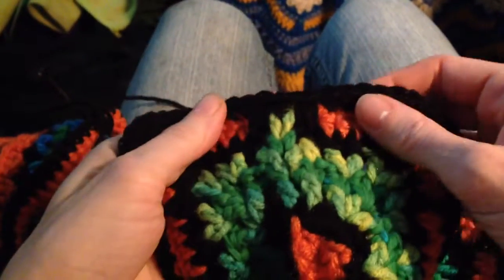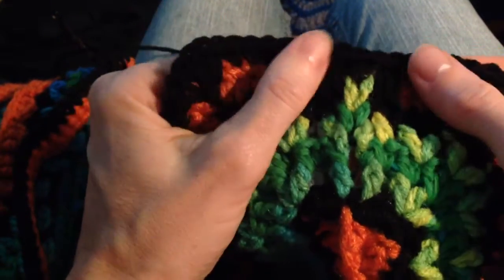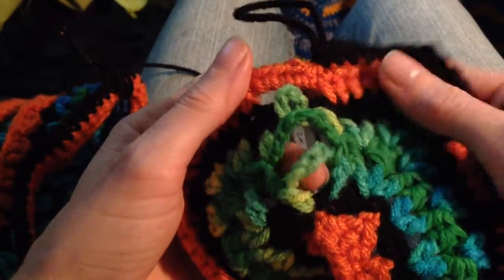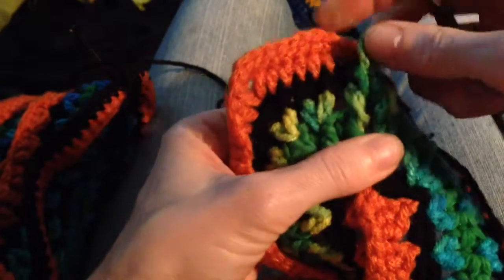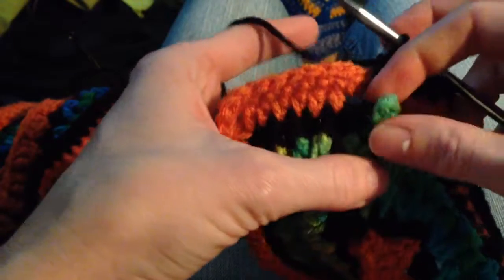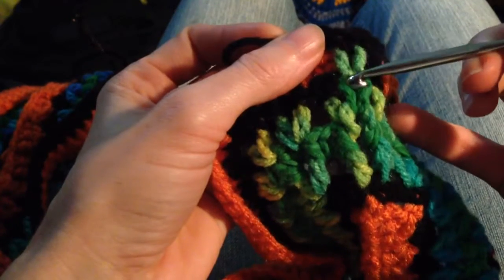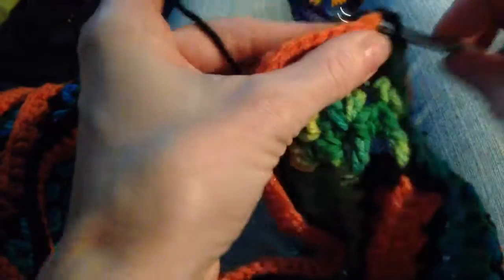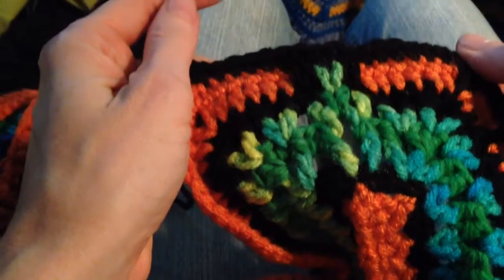Crochet Chain Knitting Technique for Whippersnapper Scarf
A demonstration of what I'm calling the Crochet Chain Knitting Technique: where crochet chains are worked as if they are individual strands in a run of knitting.

September 2023 Update: Pattern written instructions are completed and charted instructions are coming along. Won't be long until I release the pattern😁